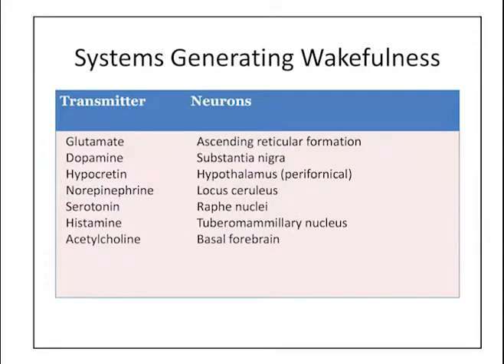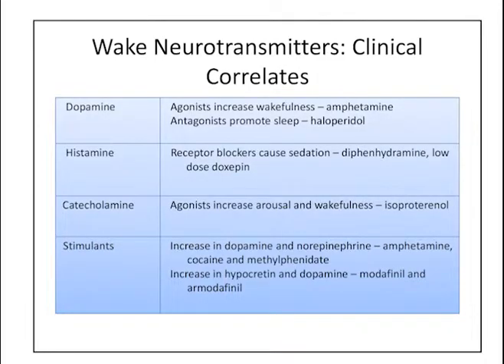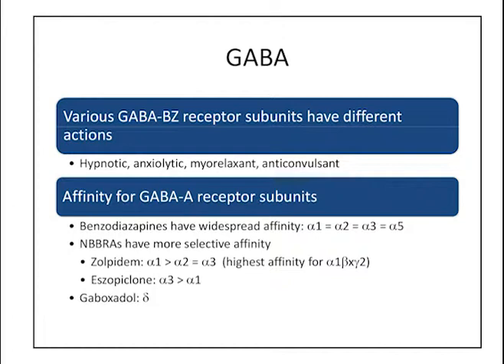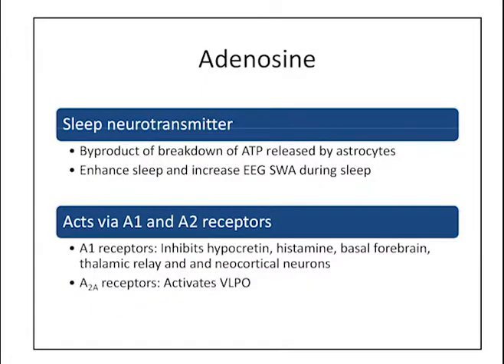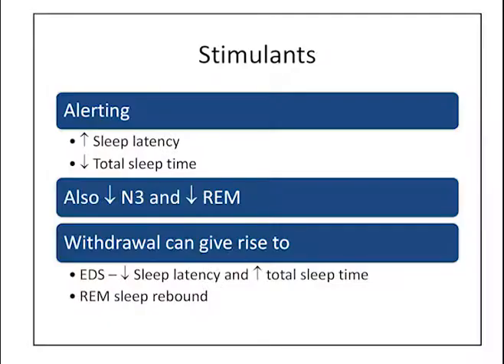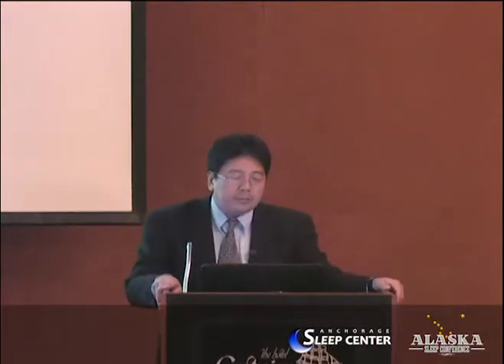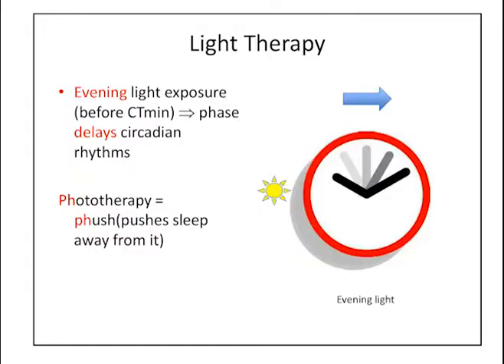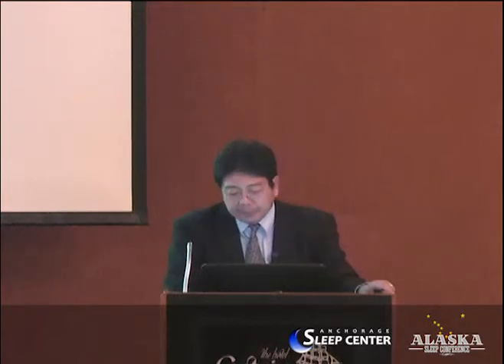Dr. Teofilo Lee Chiong - Medications and Their Effects on Sleep